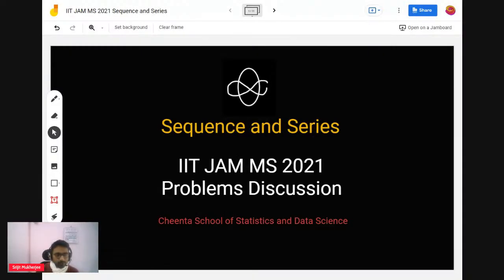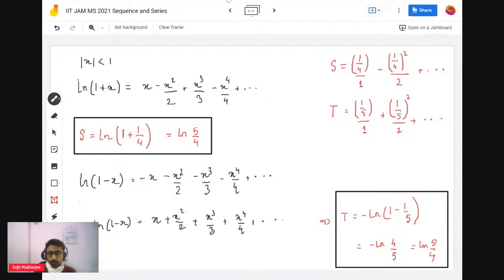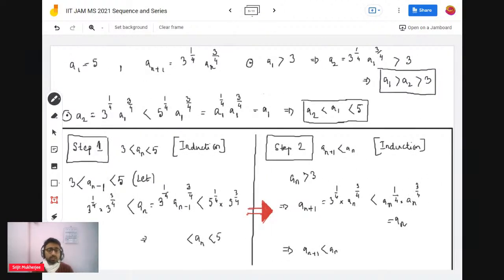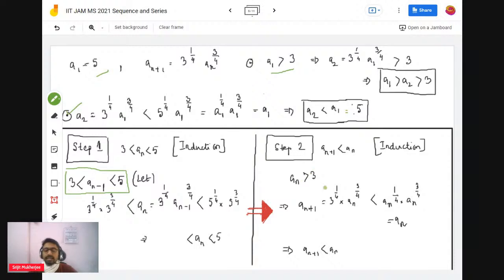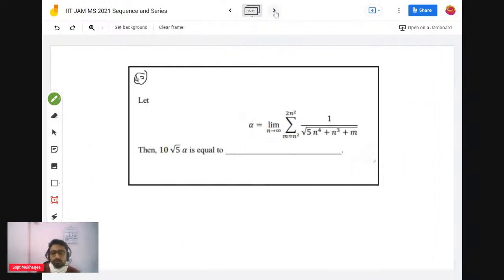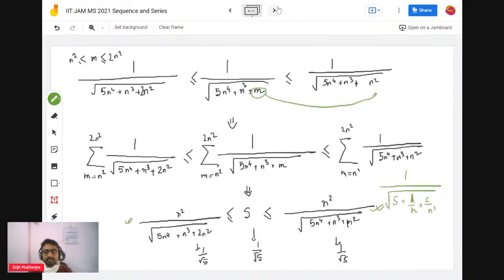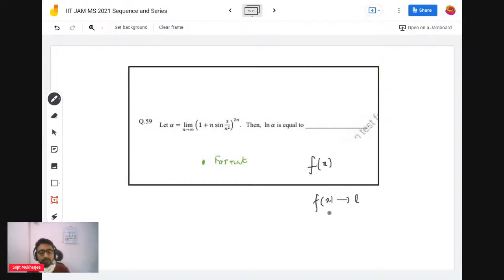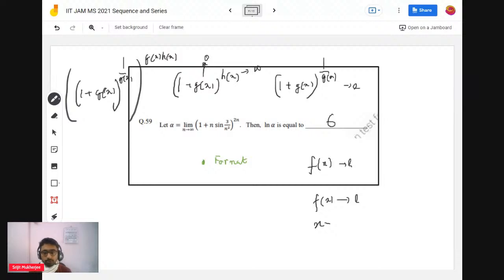IIT JAM MS 2021 Solutions | Sequence and Series | Cheenta School of Statistics and Data Science